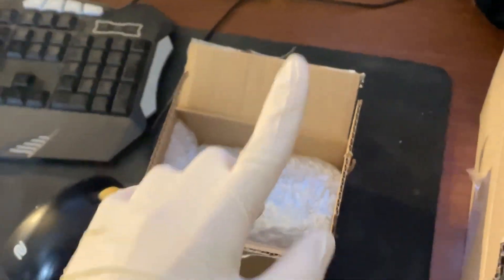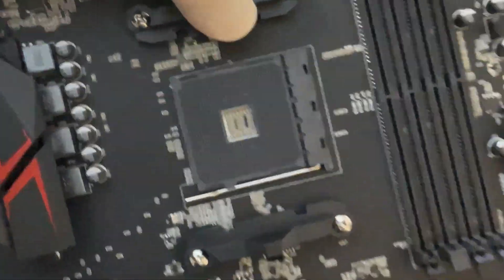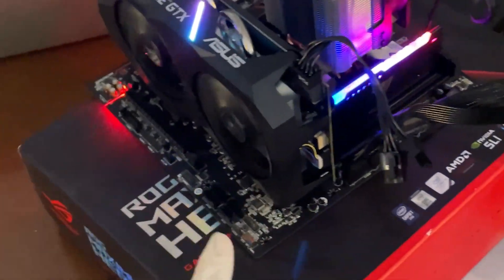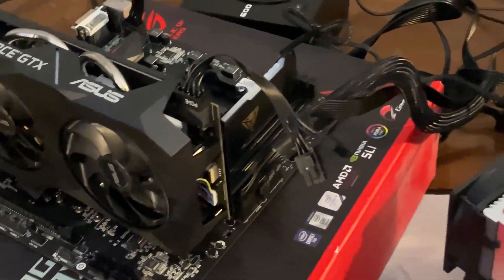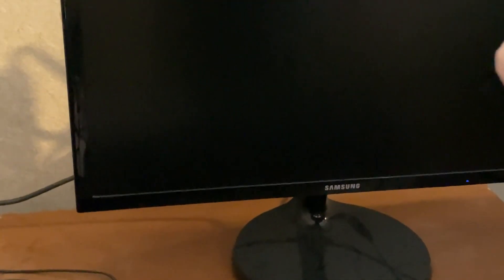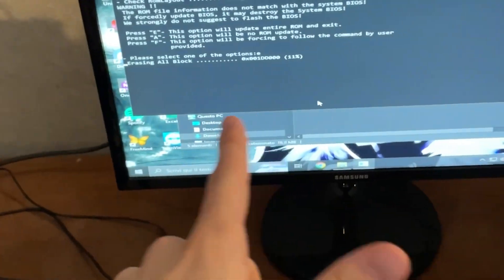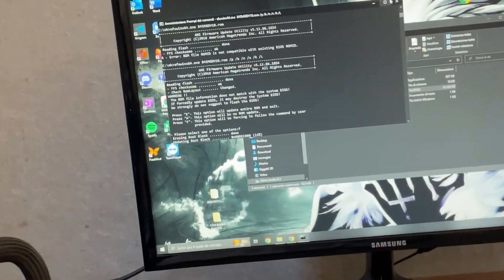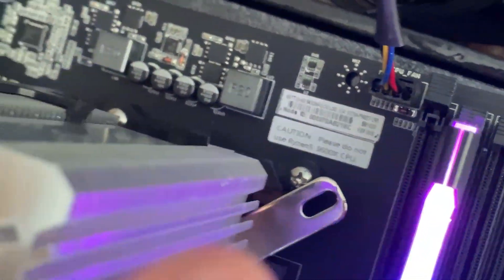Bios Mod your B450 Motherboard to get more FPS! - BIOS Flashing to B550 Tutorial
Flashing your motherboard BIOS might seem like a scary procedure by itself, so I wouldn't be surprised if many of you wouldn't let the option of flashing a different one cross your mind, BUT: gains are there to be made.

Now let me tell you: this is not gonna be needed if you have an Asus, MSI, Gigabyte or Asrock board since they update even their older mobos regularly. However, if you have a less known brand one like this Colorful B450 board, they might have stopped support completely, so the difference will be massive.

In this case, not only did we allow a non compatible Ryzen to work, but we also dramatically extended RAM compatibility! And all that without the need to use a CH341A programmer: we did it all via Afuwin in windows!